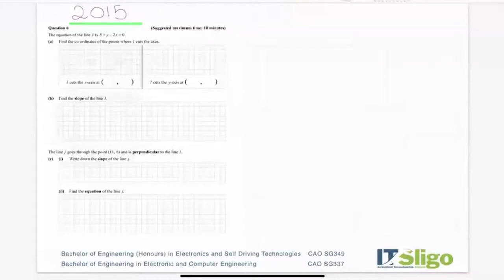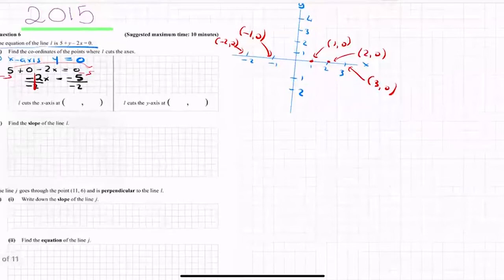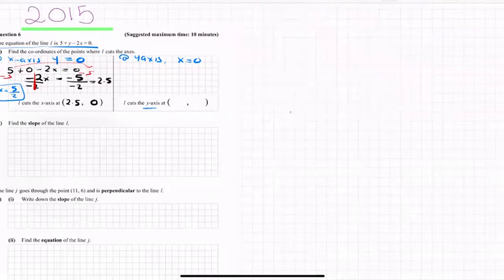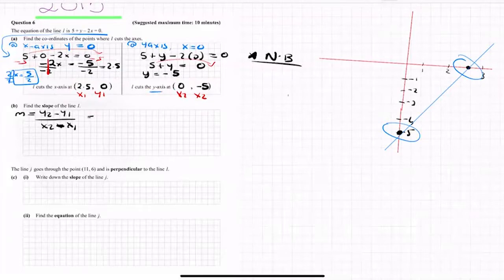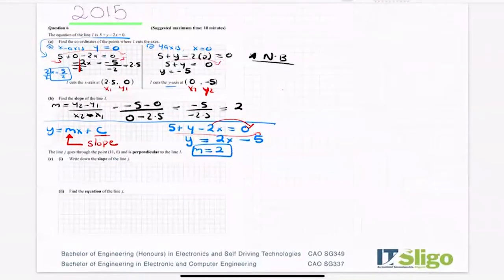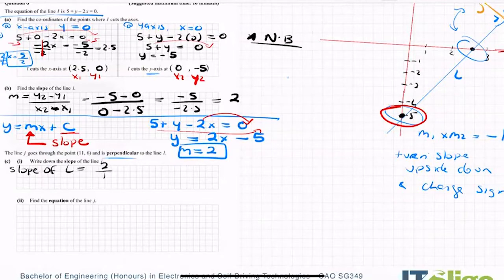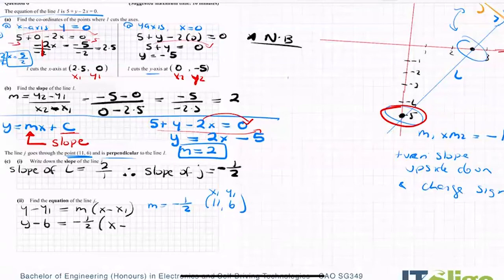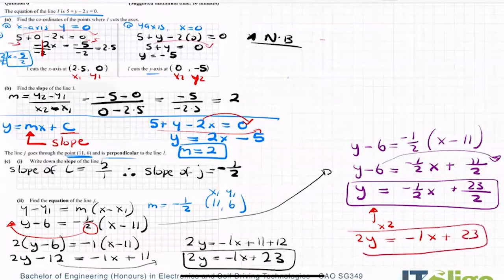Co Ordinate Geometry The Line 2015 Q6 Junior Cert Higher Level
CAO SG337
BEng. in Electronic & Computer Engineering at IT Sligo

CAO SG349
BEng. (Honours) in Electronics and Self Driving Technologies.